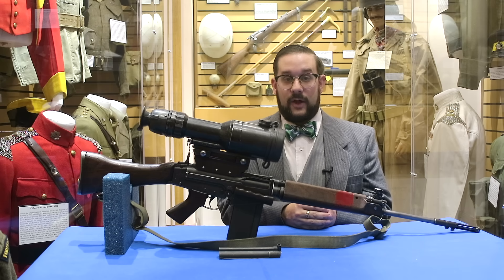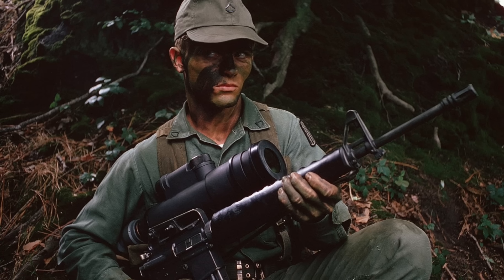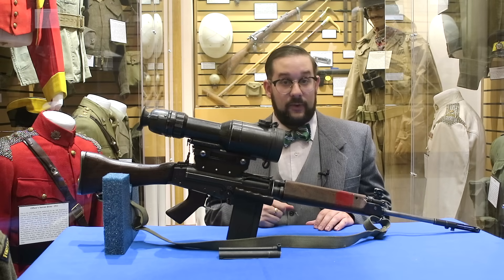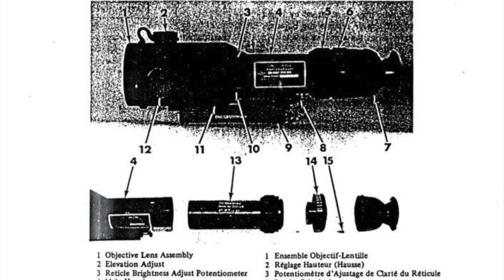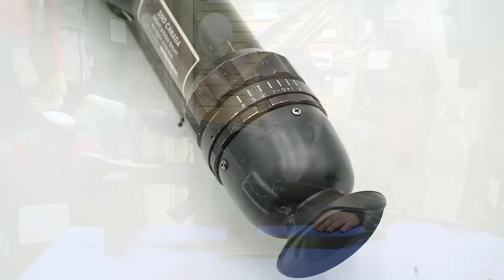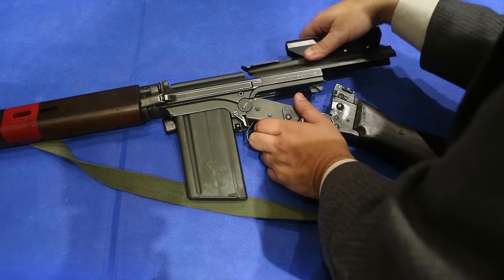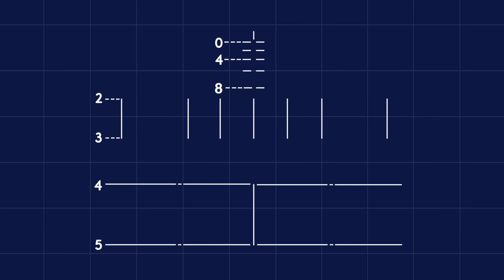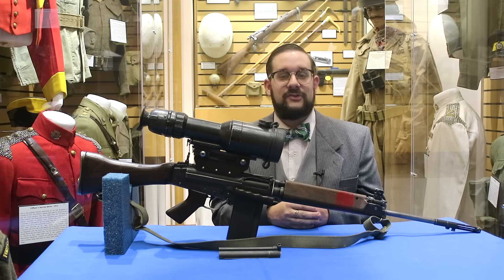PVS-502: Gen 2 Night Vision for Canada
Originally developed for the civilian market as the Varo 9823E Hyper-Miniscope, the PVS-502 was a Generation 2 passive ‘Starlight’ scope officially adopted by the Canadian Armed Forces in 1976. Initially issued with adaptors for mounting on the C1, C2, and C3 7.62x51mm NATO rifles and the 84mm Carl Gustav recoilless rifle, the PVS-502 was later used as a handheld monocular before being retired sometime in the 1990s.

Metascope video:

AN/PVS-2 video:

0:00 Introduction
1:00 NVG Generations Summary
2:31 Carrying Case
2:58 Objective Assembly
3:46 Intensifier Tube
4:09 Battery Compartment
4:40 Ocular Assembly
5:01 Weapons Mounts
5:25 C1 Mount Installation
6:31 Reticle
7:16 Replacement
7:38 Outro